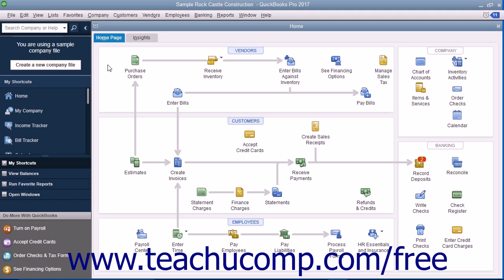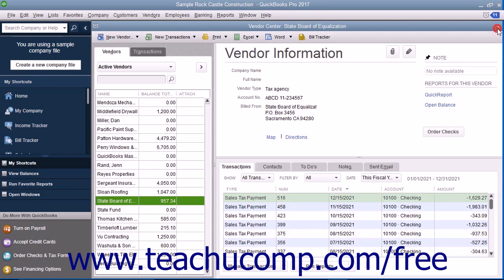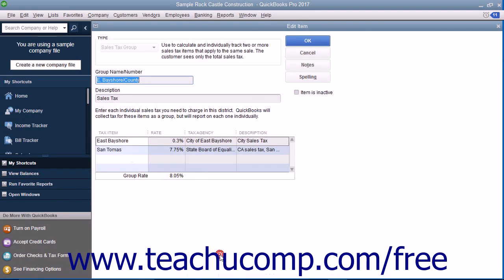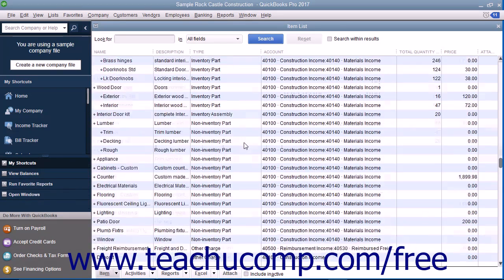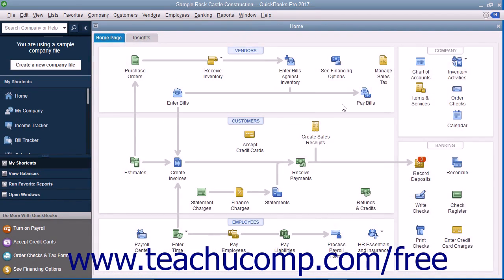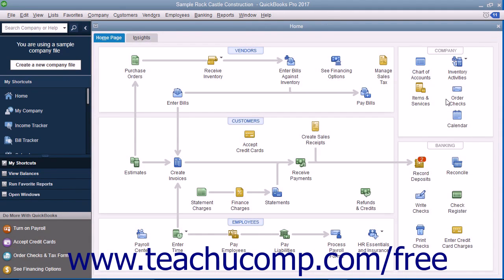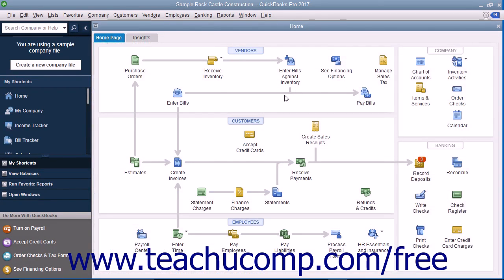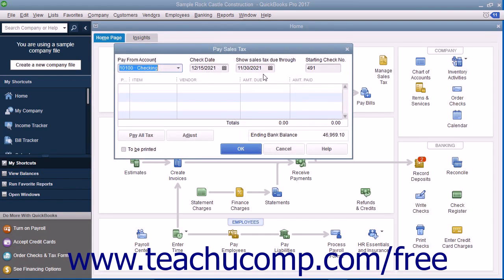QuickBooks Pro 2017 Tutorial The Sales Tax Process Intuit Training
Learn about The Sales Tax Process in QuickBooks Pro 2017 A clip from Mastering QuickBooks Made Easy. - the most comprehensive QuickBooks tutorial available. Visit us today!